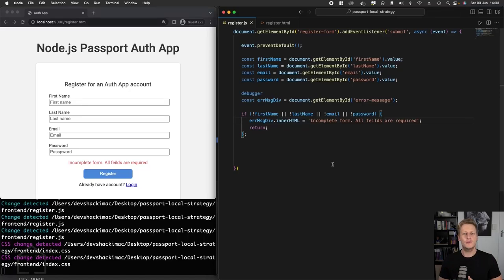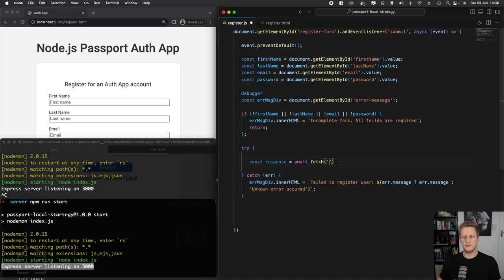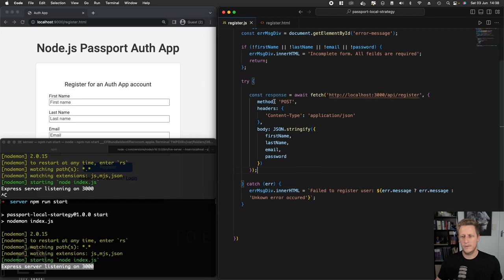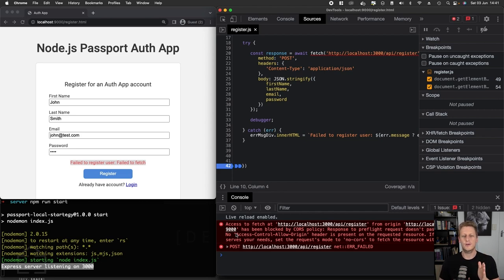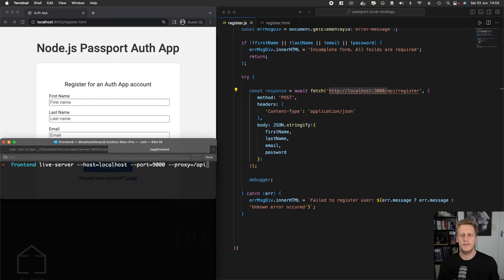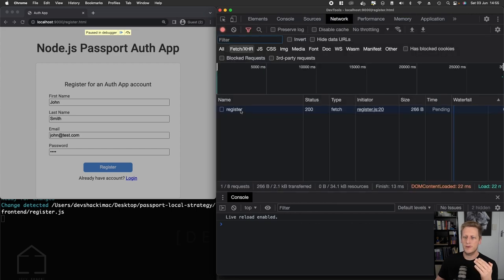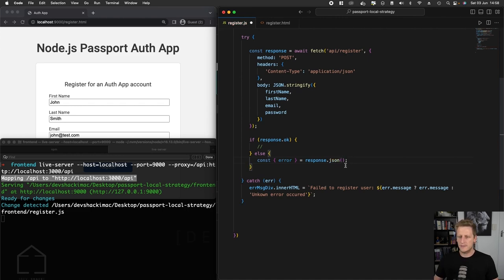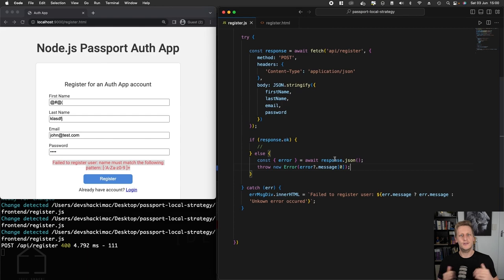37 - Node.js API + Passport - Local Authentication Strategy - Fetch request to API endpoint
In lesson 37, we continue building out our register.js file and begin implement the logic that will make the HTTP call to our API to send through the users details in the request.